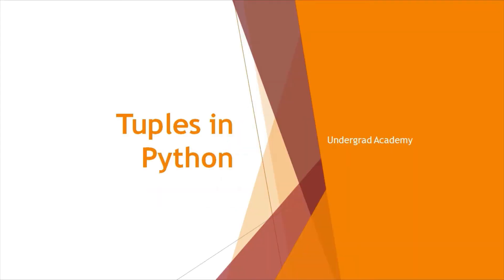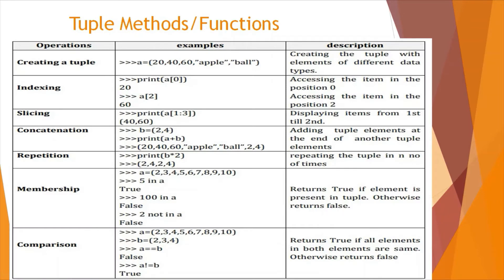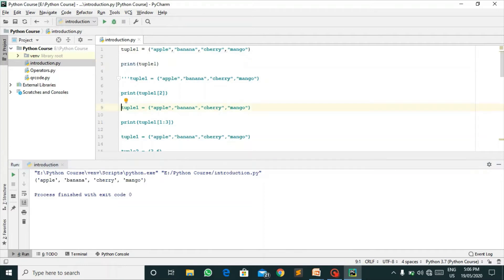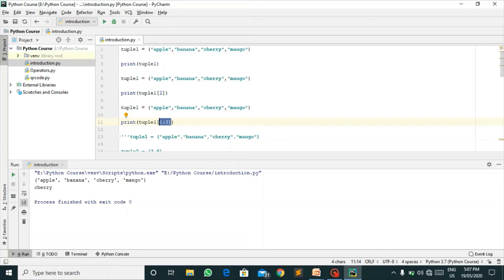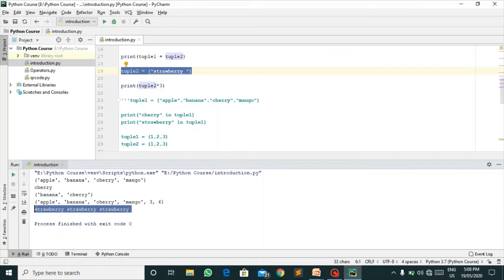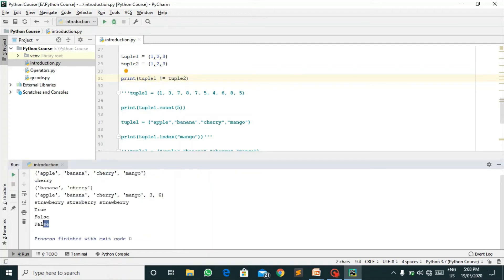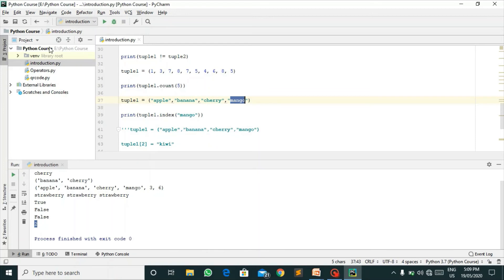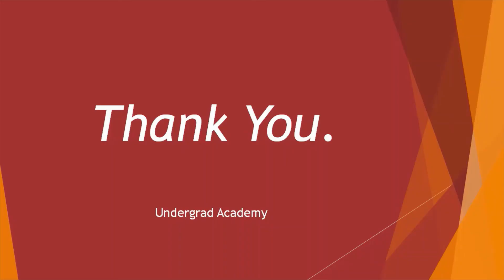Tuples in Python | Python Programming Lesson 7 | Undergrad Academy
Hello everyone.
So as the world is taking python by a storm here Undergrad Academy brings to you the top trending programming language course i.e. Python.